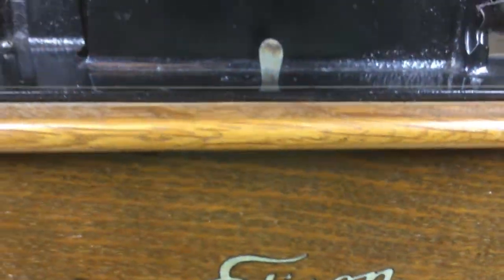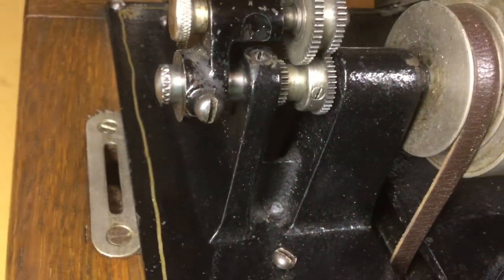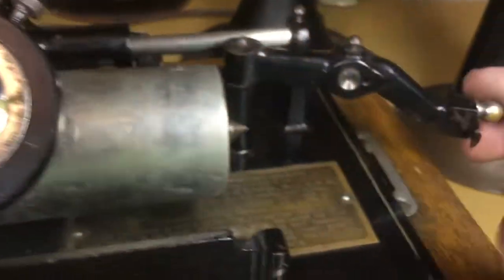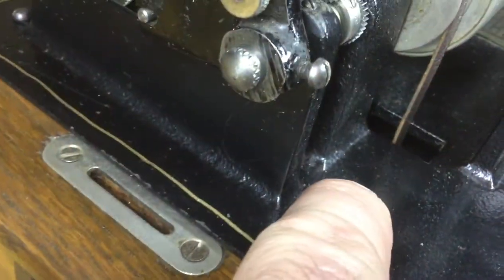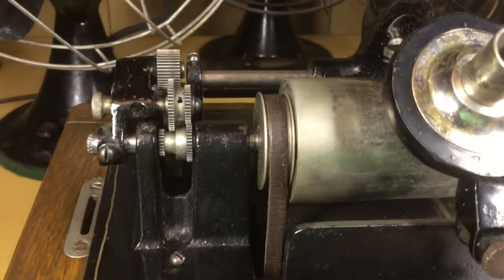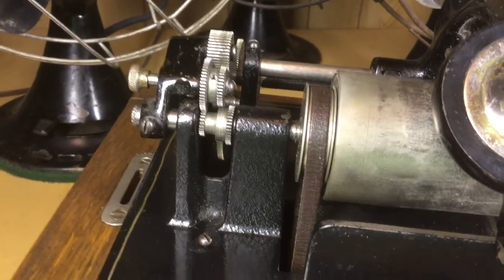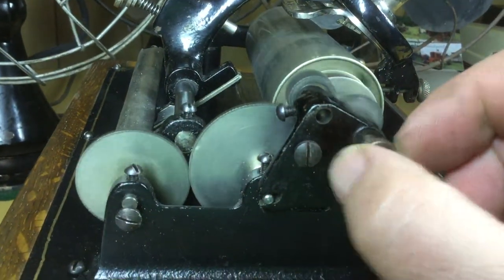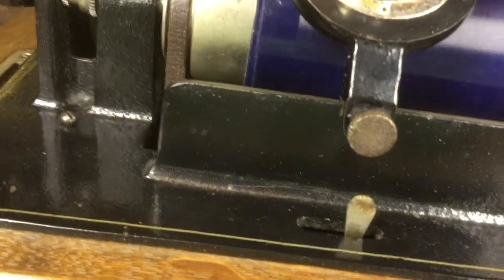Edison Standard A and B 2/4 minute conversion kit overview and "Whispering"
An overview of how to install combination gearing to the Edison Standard model A or B.

A record is played at the end.